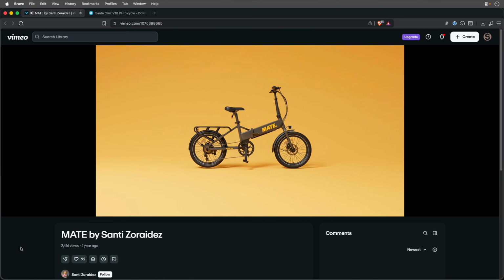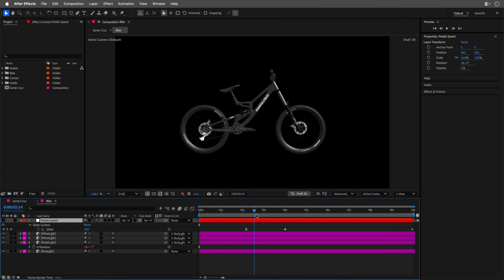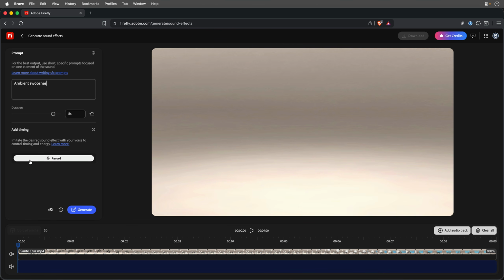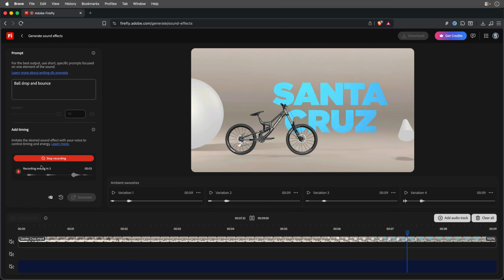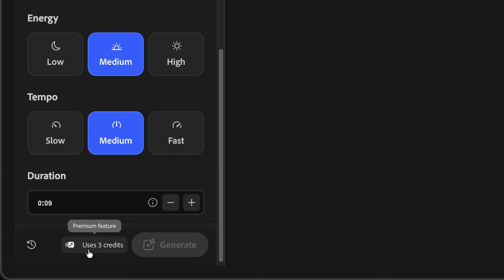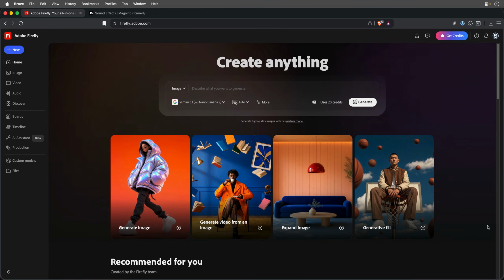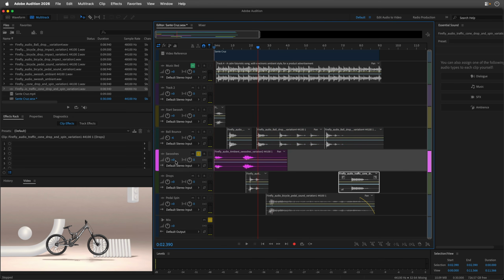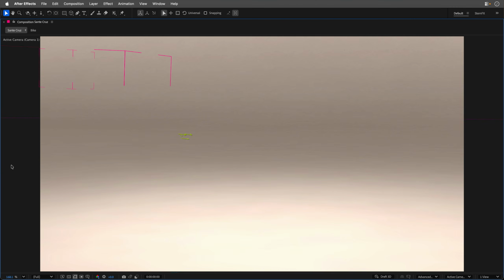AI Sound Design for Motion Graphics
Your motion graphics may look great, but without the right audio, they can still feel strangely unfinished.
In this tutorial, I’ll show you how I generate sound effects and music using Adobe Firefly, then mix everything properly in Adobe Audition. We’ll cover timing, layering, balancing, and even fixing an AI-generated track that forgot how to end.
Because good motion deserves good sound.

00:00 - What you will learn?
01:58 - Visual Overview
04:10 - Generating Sound Effects
06:22 - Generating the Ball Drop
08:14 - Generating Soundtrack
10:20 - Other Ways to Source Audio
11:02 - Mixing in Addition
14:09 - Final Mix and Export